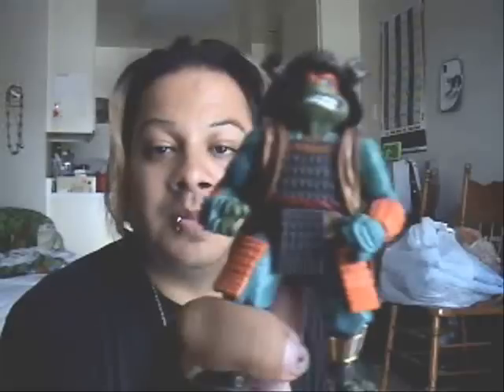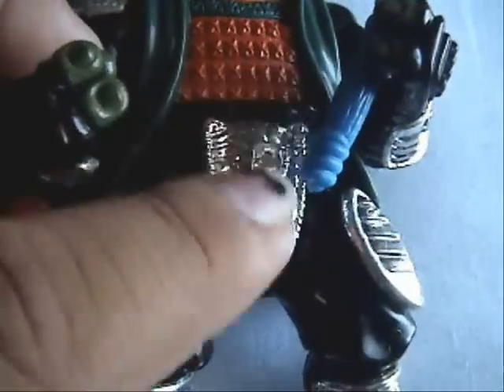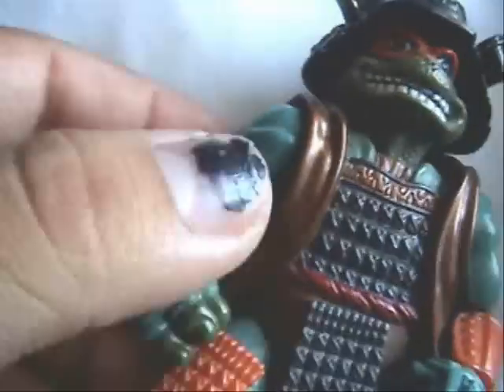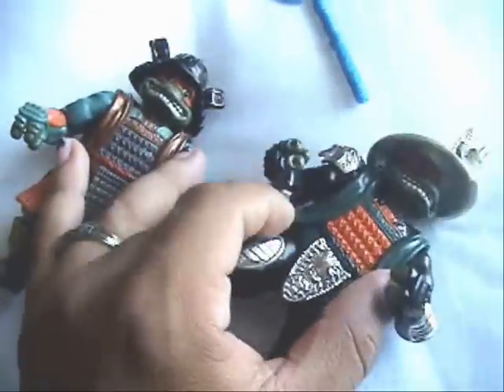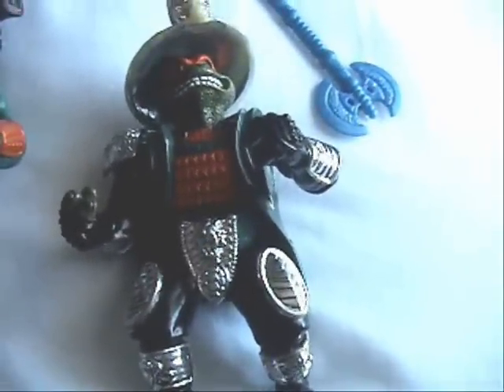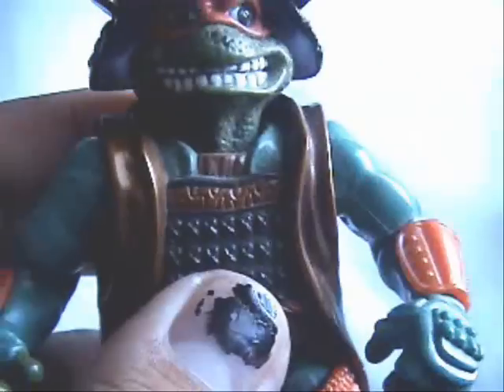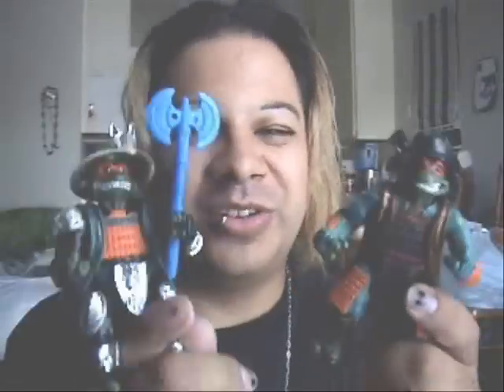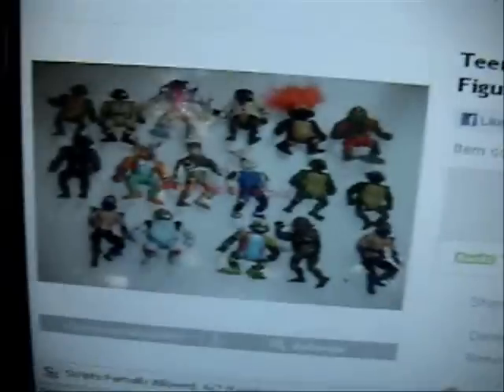Shogun Mike 1993 (Silver) And Movie III Samurai Mike 1993 (Shell #123)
Panda Khan 90' (White Face) Part 3, Movie III Princess Mitsu 92' (Shell #376)